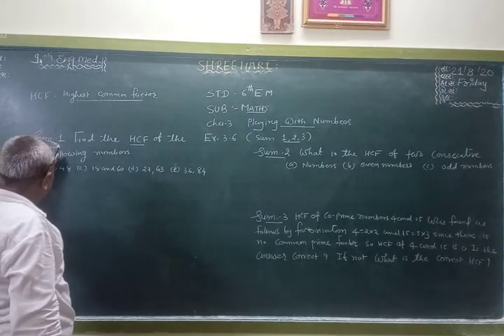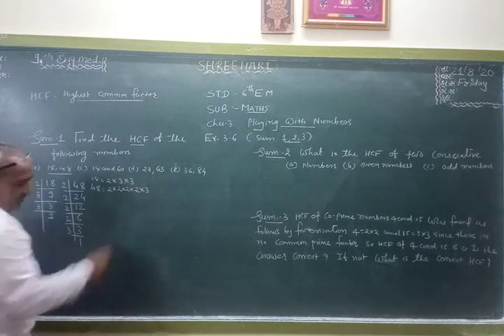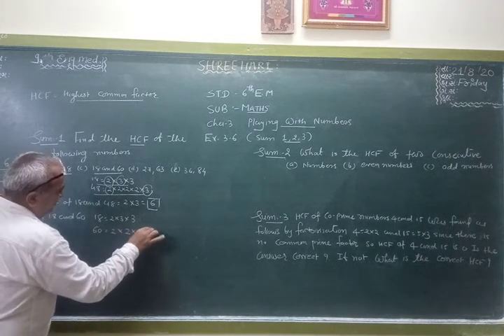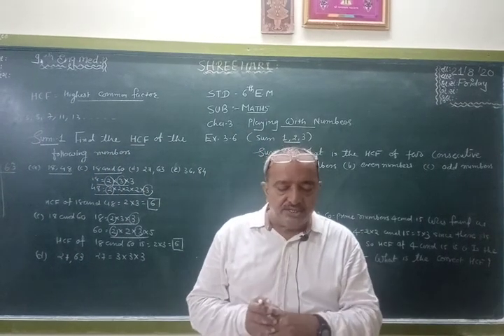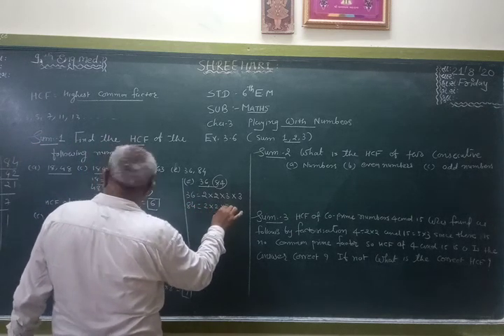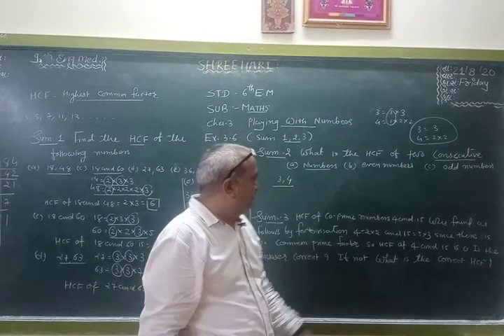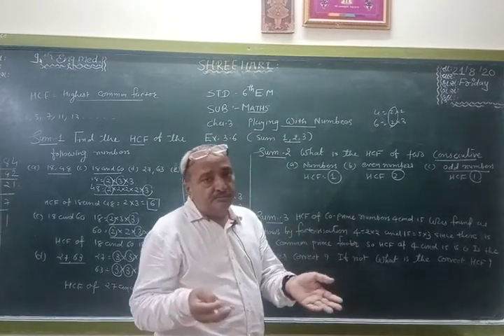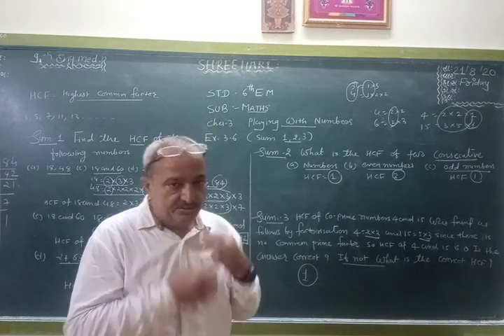STD 6 Maths ( Eng Med ) Ch-3 Ex-3.6 Sum-1,2,3